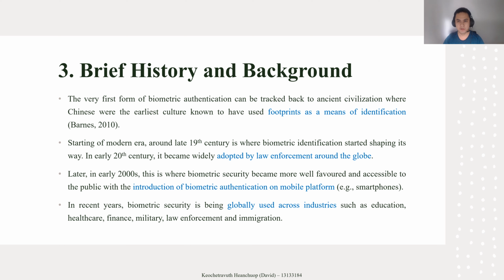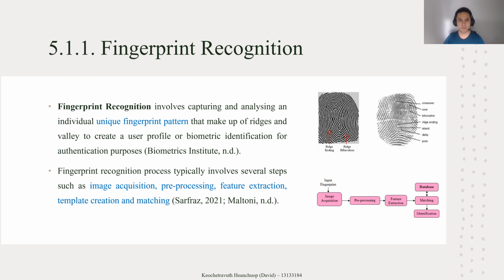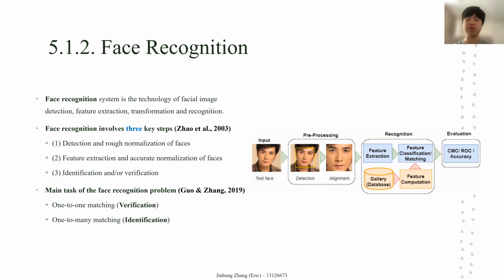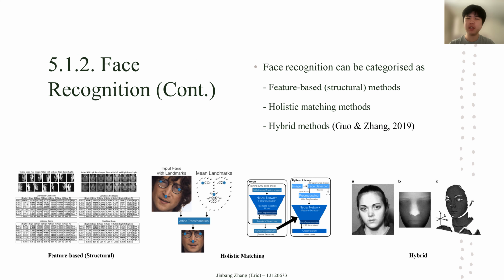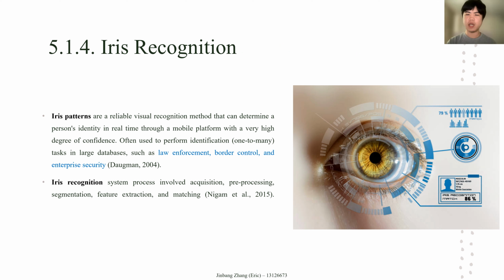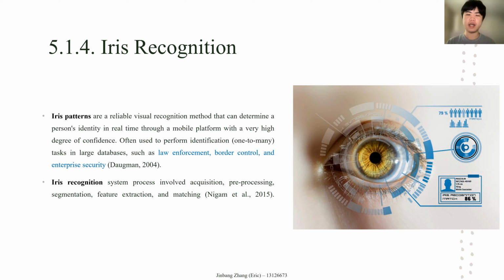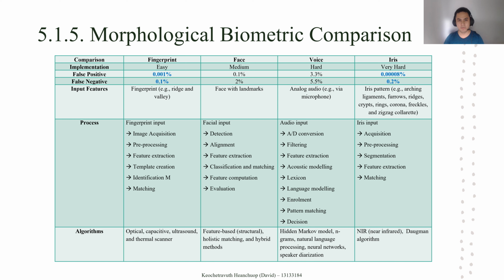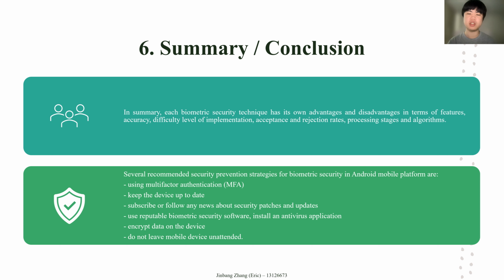32933 Research Project Final Presentation